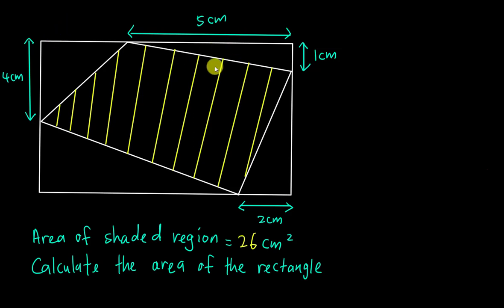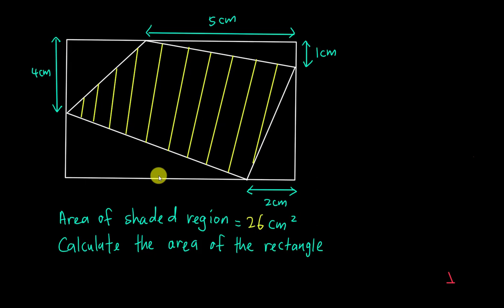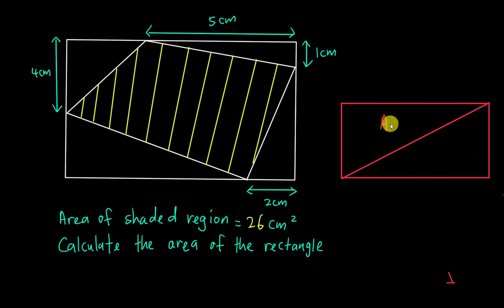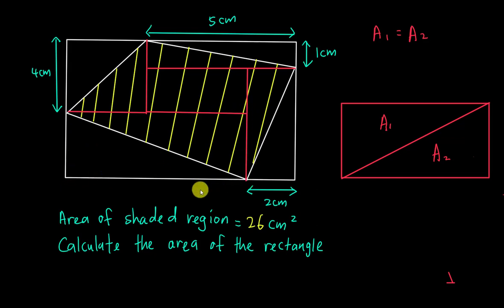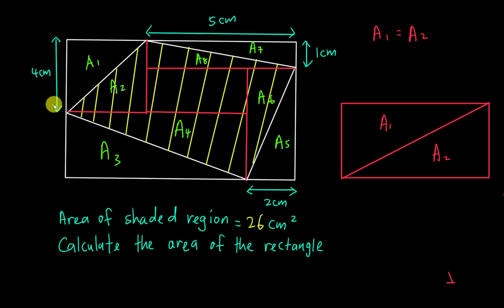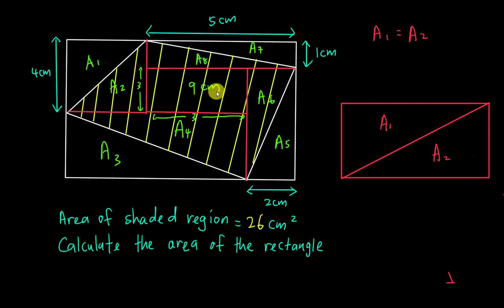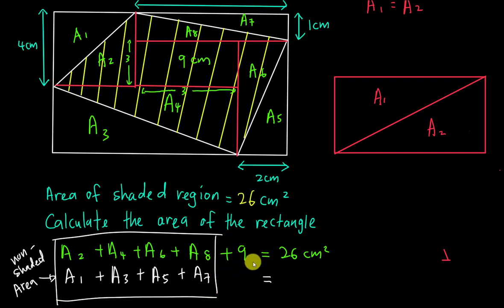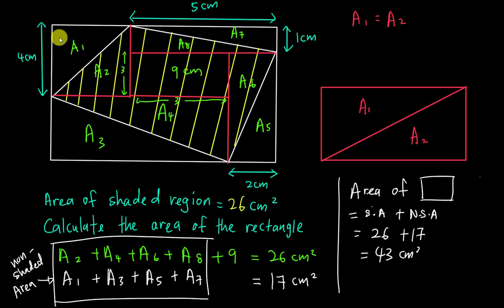Year 8 Math Question - Find the area of rectangle?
How many of you can solve this year 8 Math question?